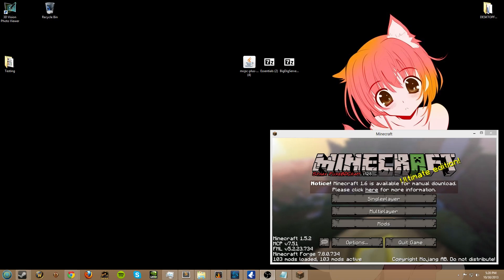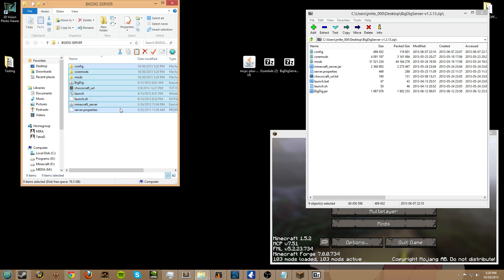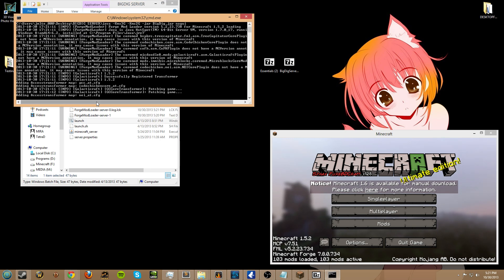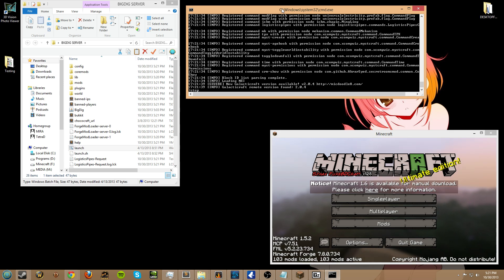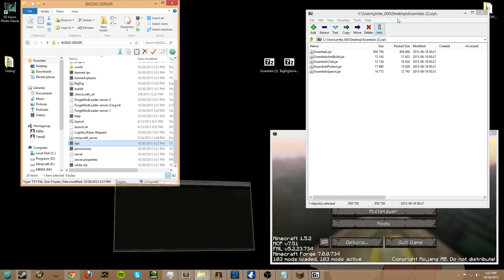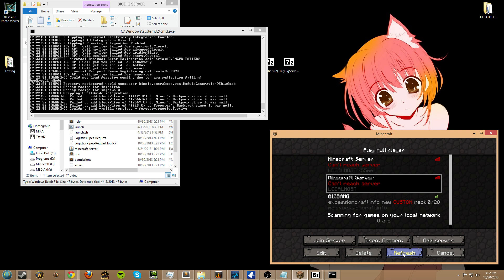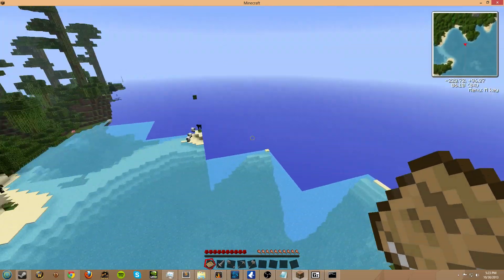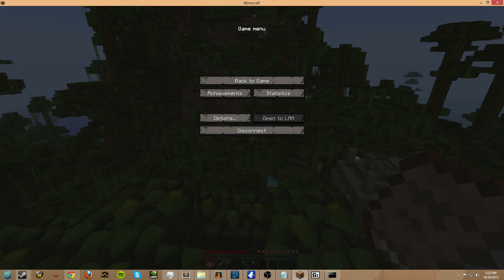Tutorial - Making a 1.3.13 BigDig Server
-MCPC + Download Link ( use highest number yellow star #646 at time of video )